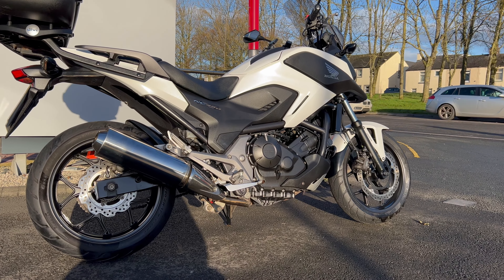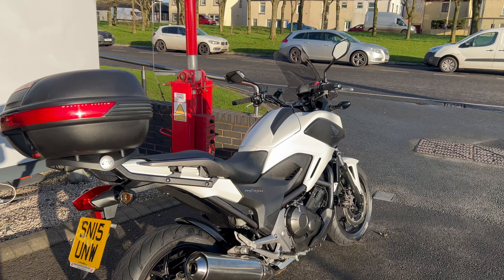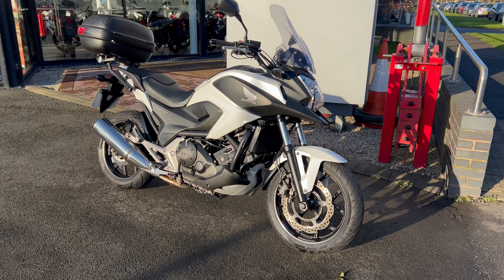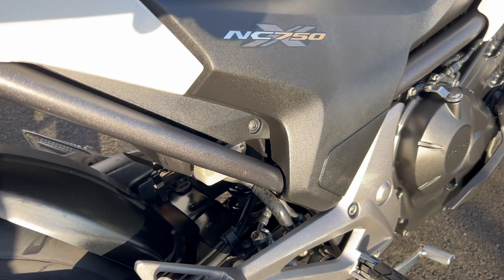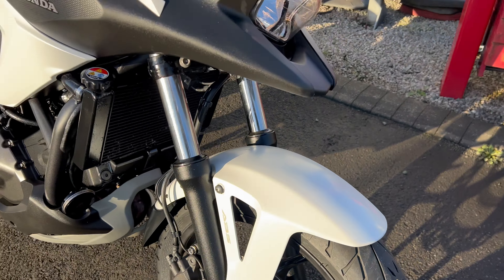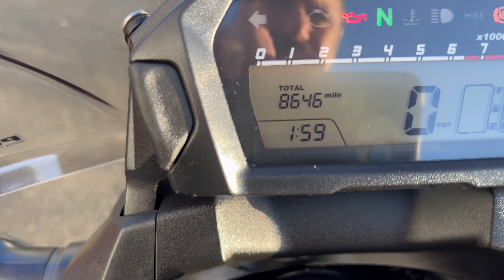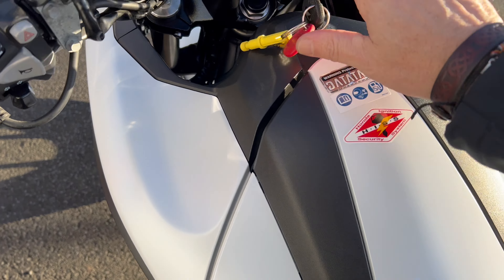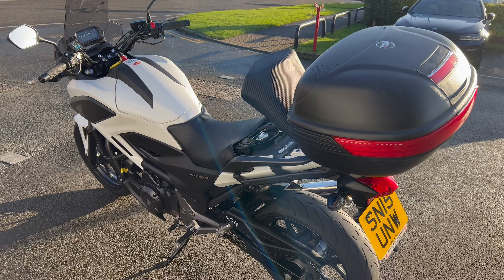2015 HONDA NC750X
Don`t miss this cracking bike. Low mileage and in very good condition this Honda has been fitted with Oxford Heated grips, double USB socket and a rear top box. So if you are looking for a very clean bike that won't break the bank then give us a call on